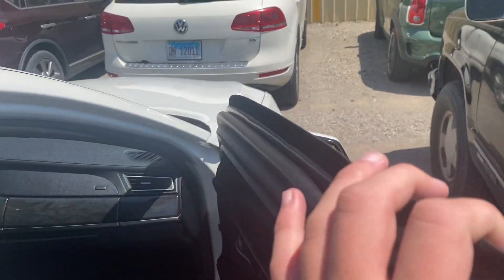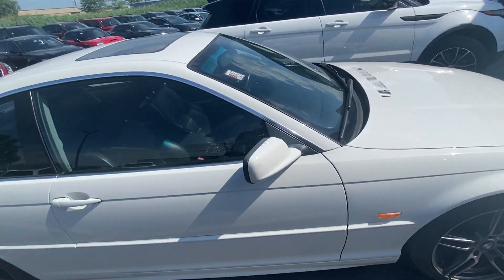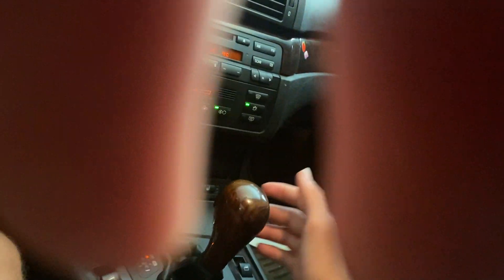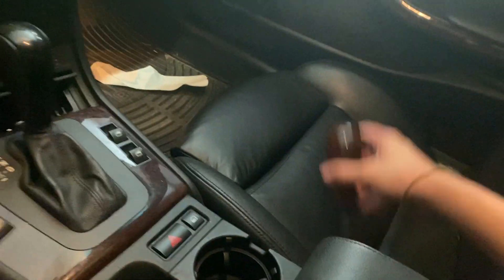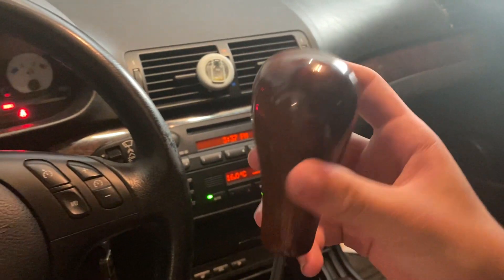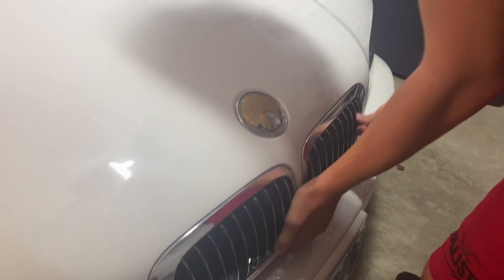IS OWNING A BMW EASY?! HOW IS MY CAR HOLDING UP? NEW MODS! | IRLG Vlog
In this video I reveal MY NEW CAR, Enjoy!

First person reading this uhh hi ;)